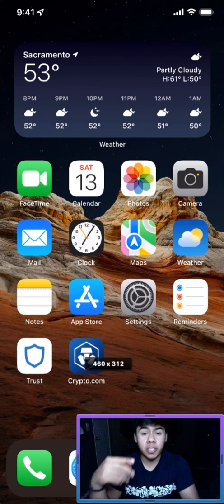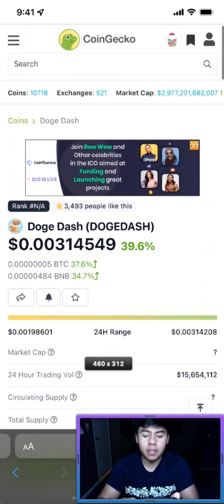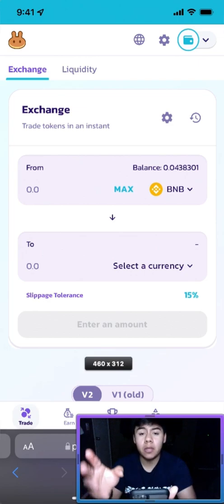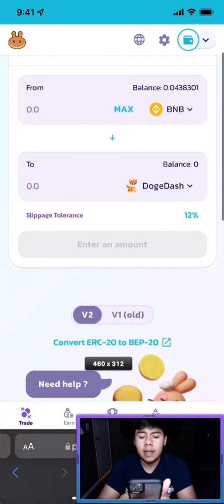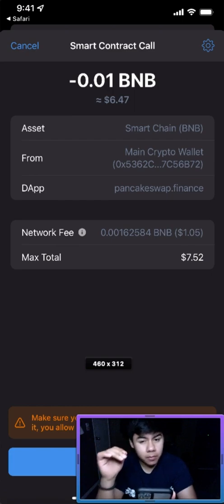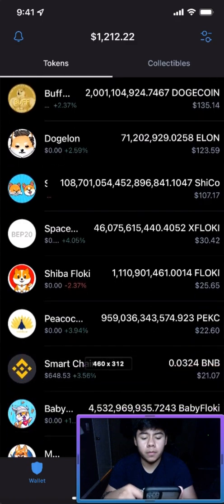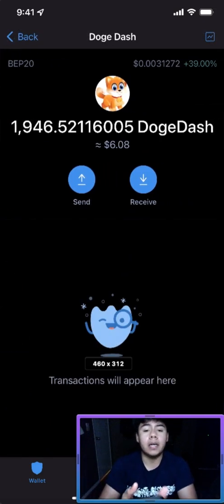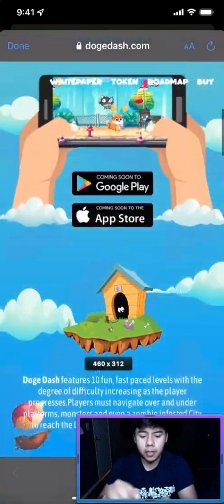How To Buy DOGE DASH COIN⎜QUICK & EASY (Trust Wallet)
Welcome everyone in this video i'm going to be showing how to buy Doge Dash Coin step by step hope this video was useful, thanks